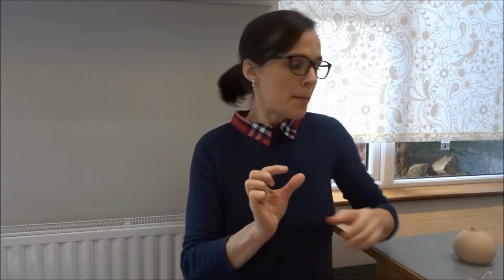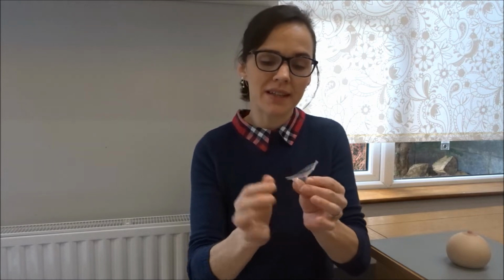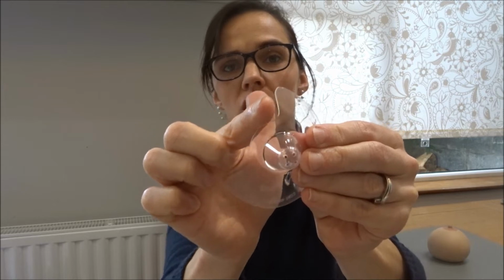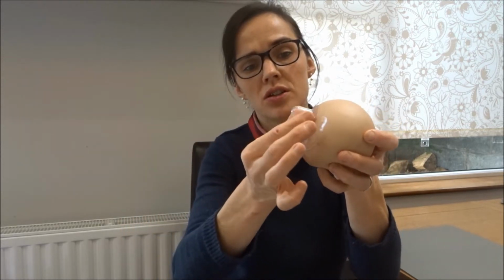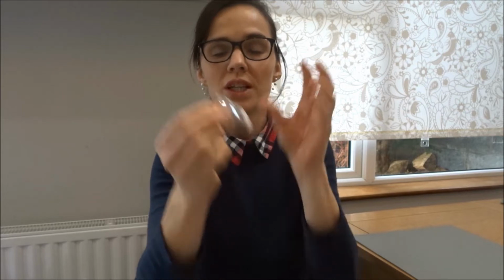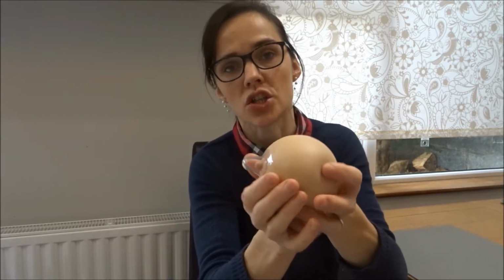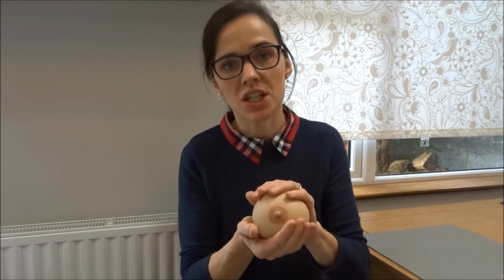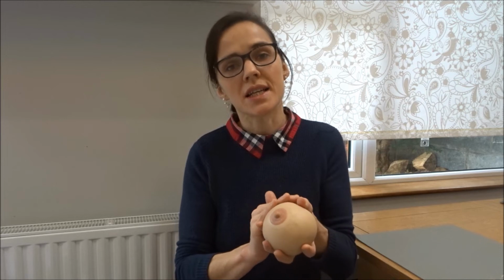Breastfeeding with nipple shields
What to expect in a nappy/diaper printable